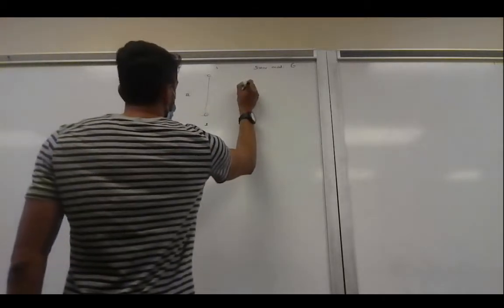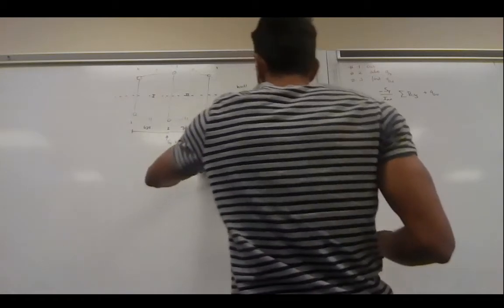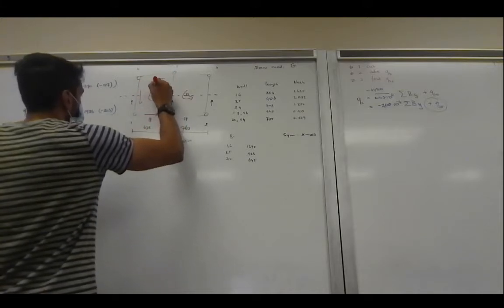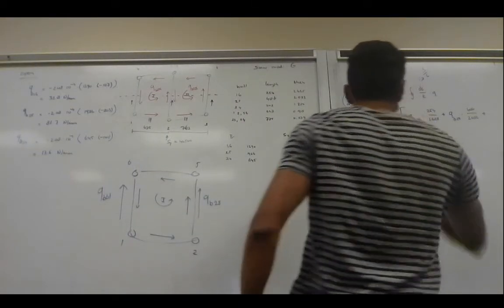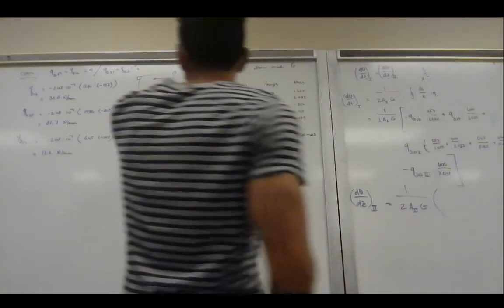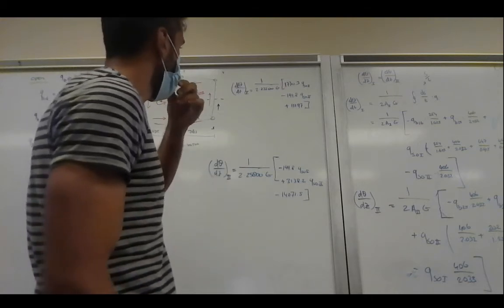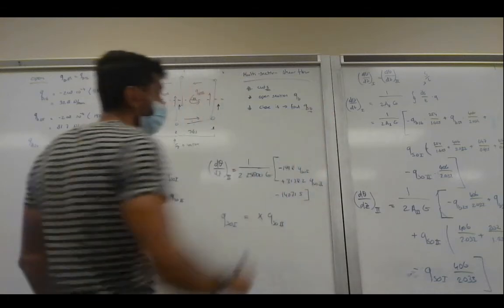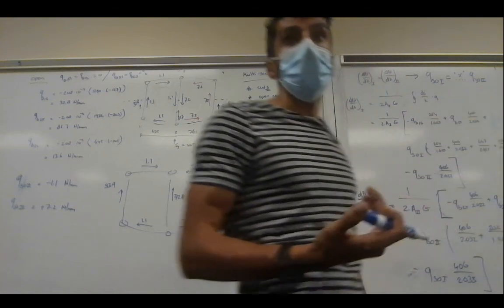23 - Multi-Cell Idealized Shear Flow Problem